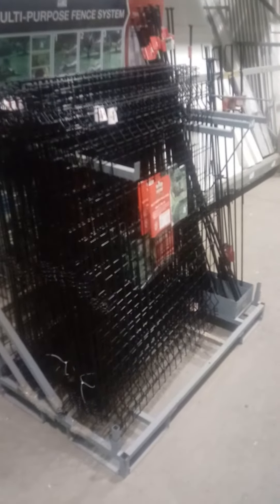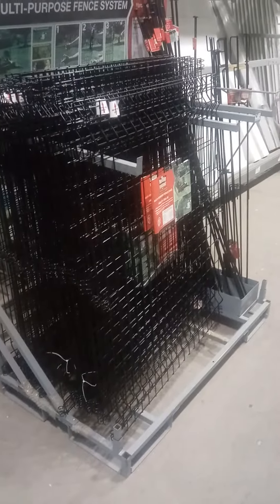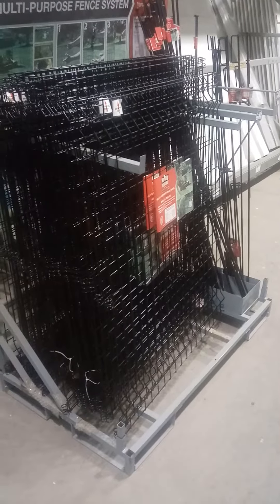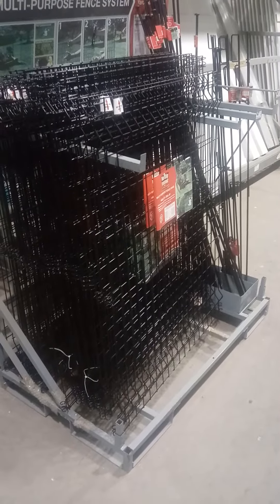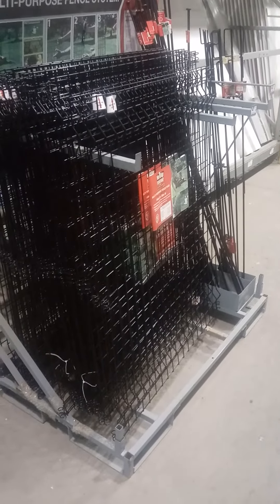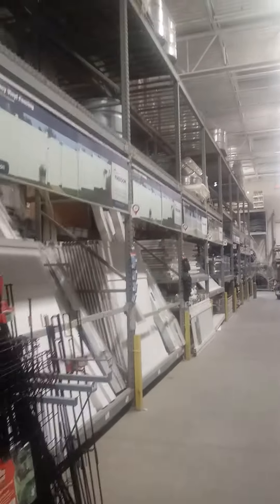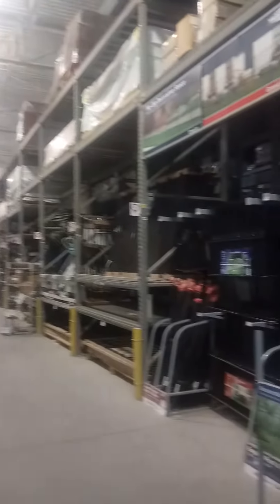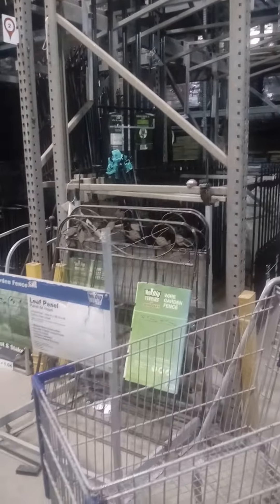My Friend and I in Lowes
My friend Azucena and I in Lowes.